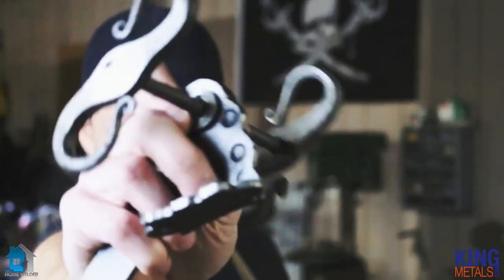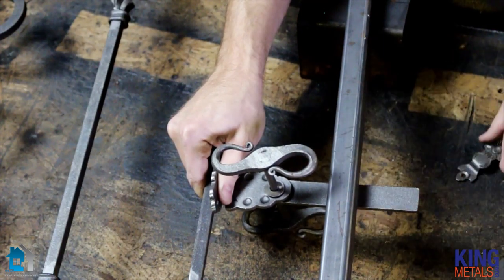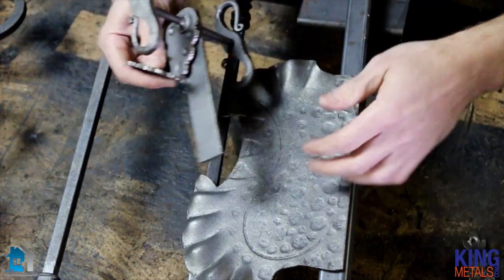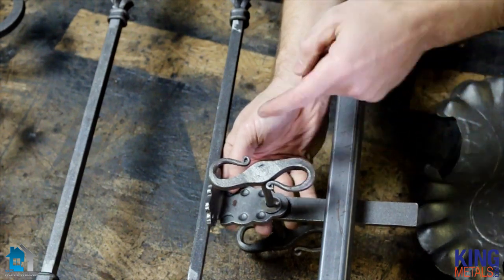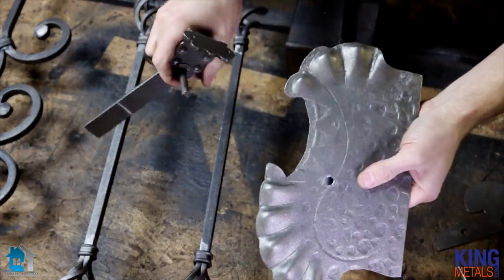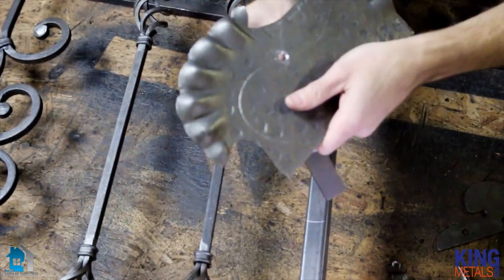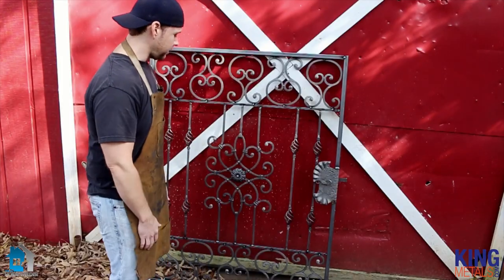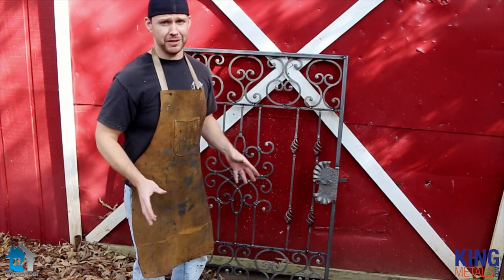Gate Series part 3 Custom Gate Latch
In this, final of a three part series of videos, Andy gives us one of many ways to customize your design concepts gate project.